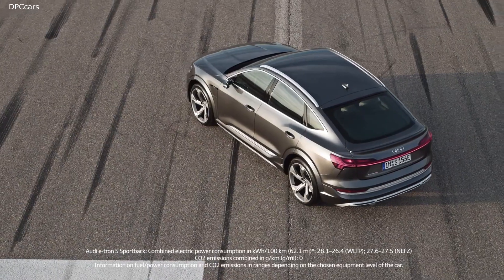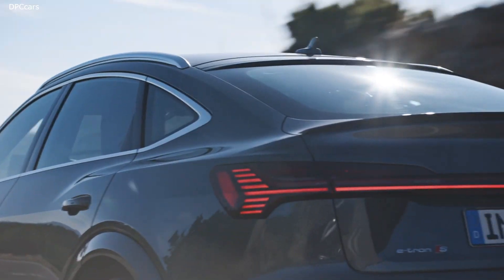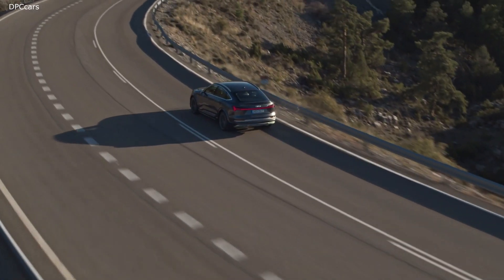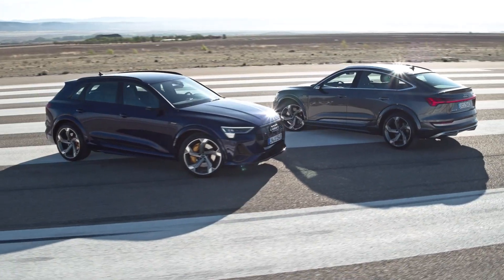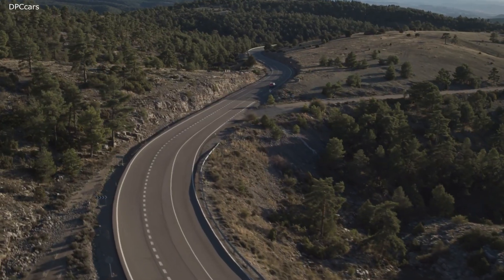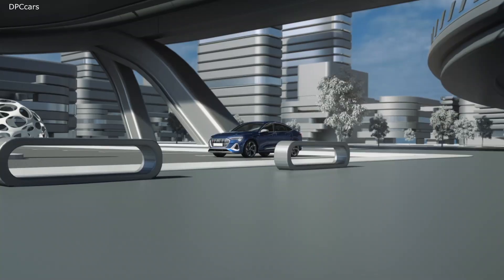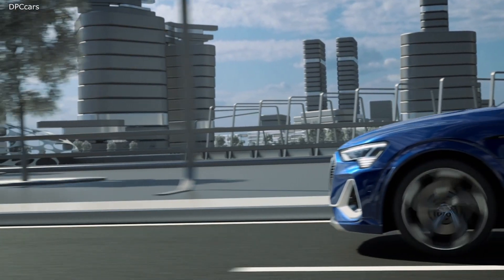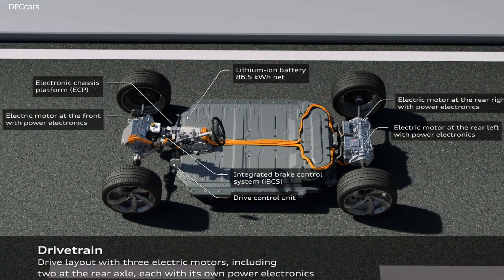2021 Audi e tron S and Audi e tron S Sportback Features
Audi is showing consistency and continuing with its electric offensive – with the new Audi e-tron S and the new Audi e-tron S Sportback. Both of the S models with fully electric drive use three electric motors, two of which operate on the rear axle. Their intelligent drive control raises vehicle safety, and dynamic handling in particular, to a new level. In addition to the electric all-wheel drive, the vehicles are equipped with electric torque vectoring with active and fully variable torque distribution on the rear axle.

The new Audi e-tron S and the new Audi e-tron S Sportback deliver dynamics in a new dimension. In S gear, they provide their full boost performance for eight seconds – 496 HP of power and 717.6 lb-ft of torque. The standard sprint takes just 4.5 seconds and acceleration ends at 130.5 mph.

The new S models have two electric motors on the rear axle and one on the front axle, making them the first mass-produced electric cars in the world to have three electric motors. Their drive layout is based on the modular construction principle: An adapted design of the more powerful electric motor that powers rear axle in the Audi e-tron 55 is now installed on the front axle.

The front electric motor from the e-tron 55 operates together with a structurally identical counterpart and individual modifications in the rear. The high-voltage battery has a gross energy capacity of 95 kWh, of which 91 percent (86 kWh) is usable. With one battery charge, the Audi e-tron S and the Audi e-tron S Sportback achieve ranges of up to 226.2 mi and 229.9 mi respectively in the WLTP cycle.